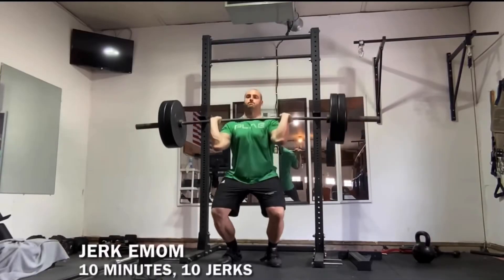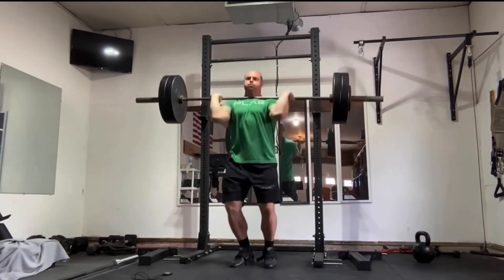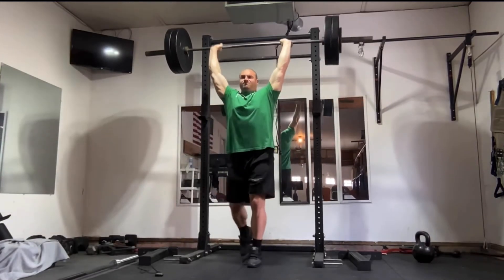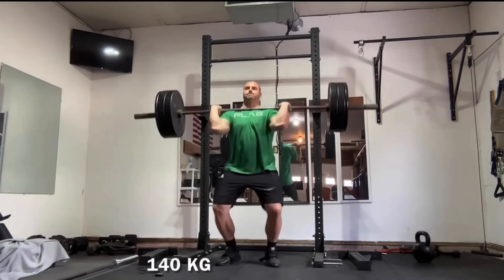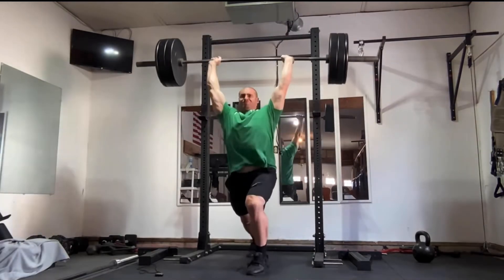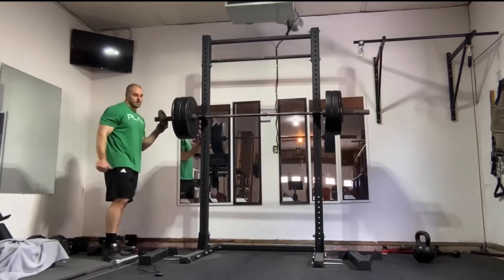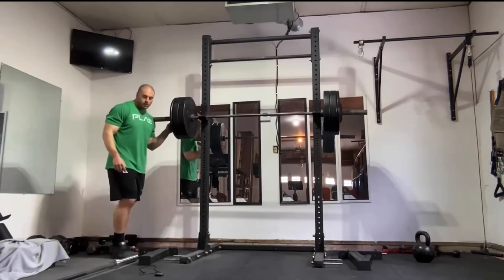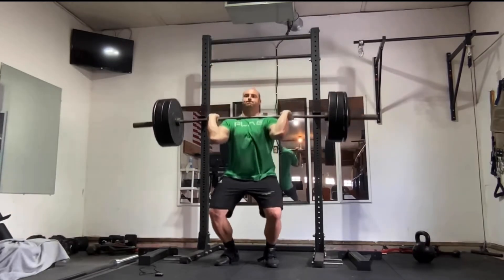Do More EMOMs